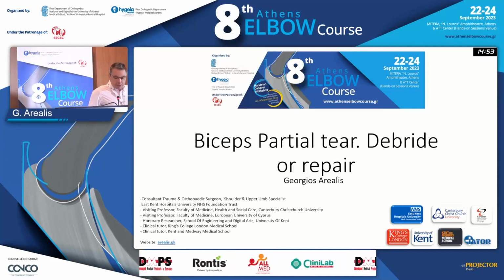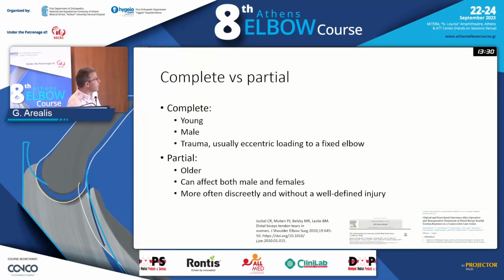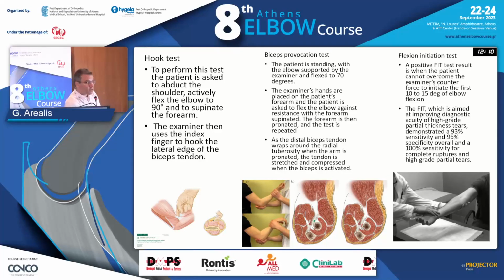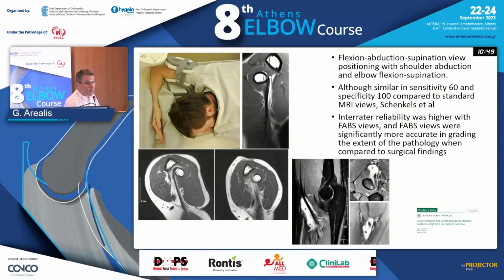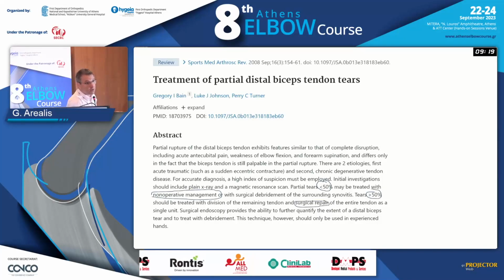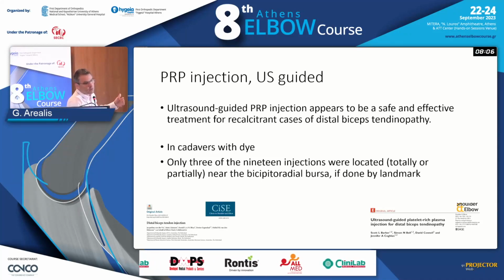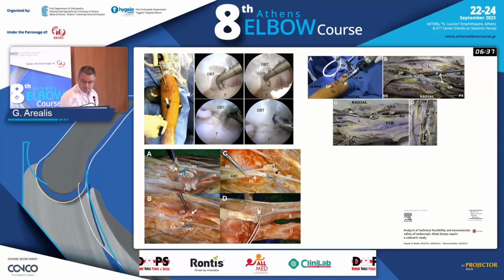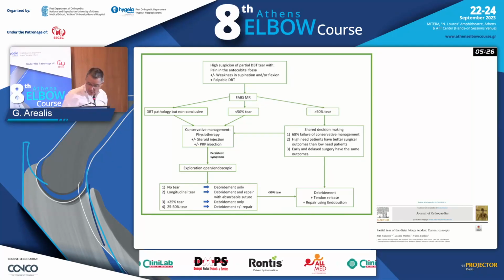Biceps Partial Tear. Debride or repair, G. Arealis